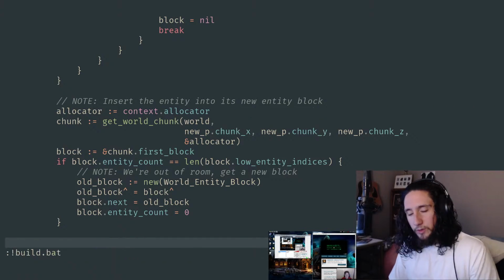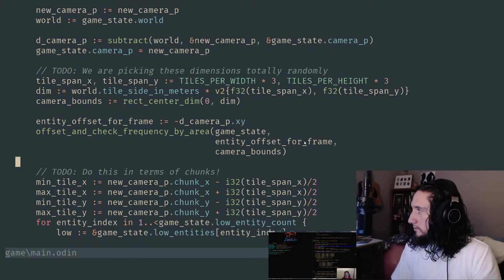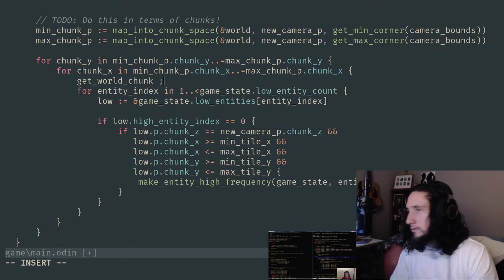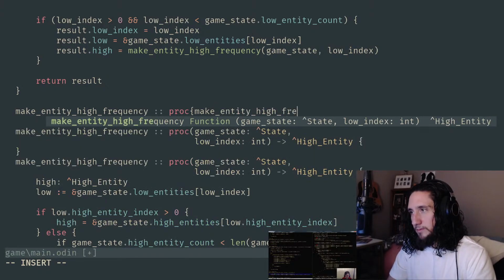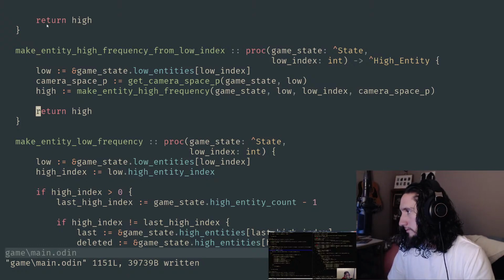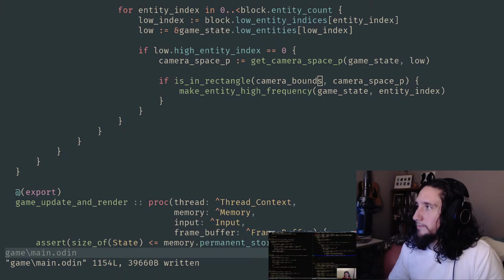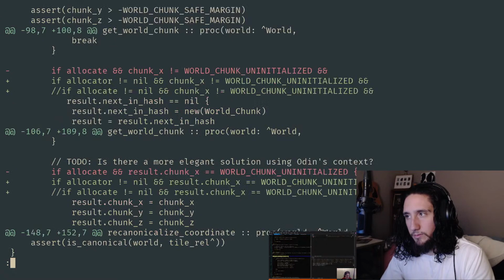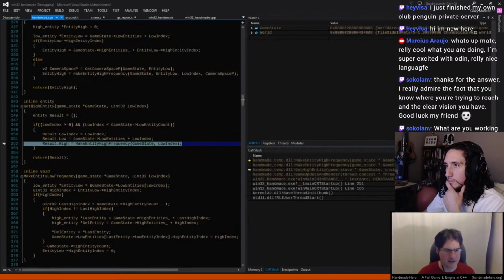Odinmade Hero / Day 58 / Using the Spatial Partition